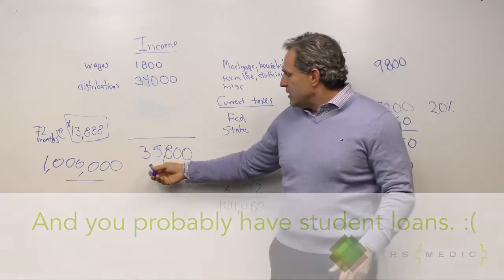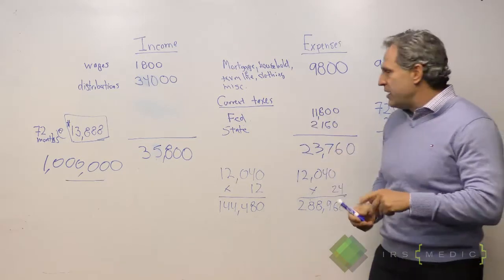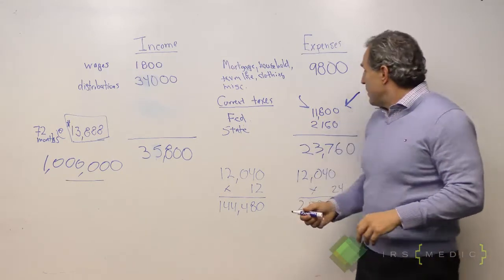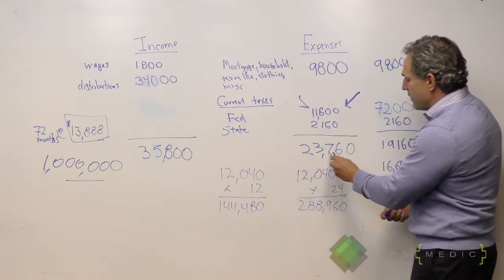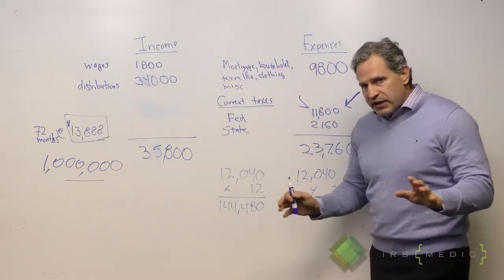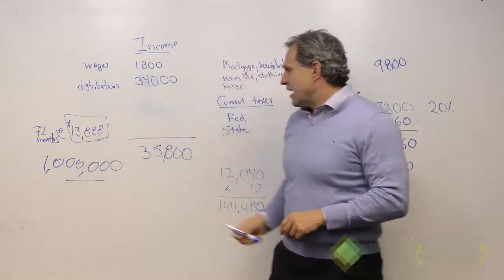Why you should NOT wait until tax reform to settle with the IRS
Attention Global Entrepreneurs and Investors! Is the IRS dragging you down? Anthony's firm, Parent & Parent LLP can help end your tax anxiety and frustration right now! We do it all so you can focus on better things. 20  successful years experience in tax planning, tax resolution (including audits!), bookkeeping, asset protection, and offshore disclosures/FBAR help.  Everything you need under one roof. Thousands helped!